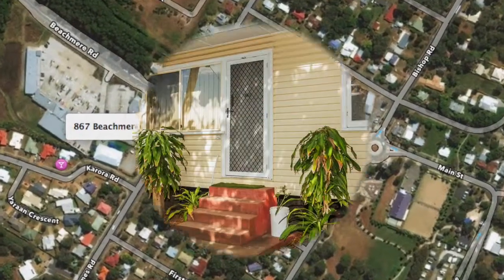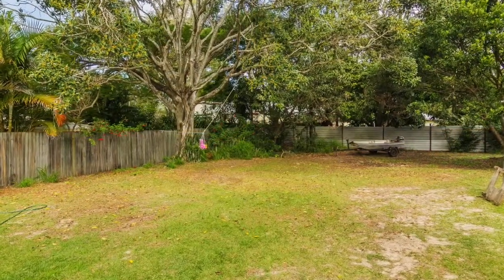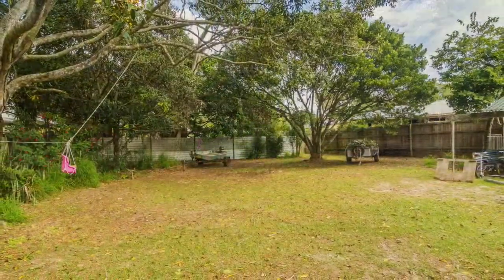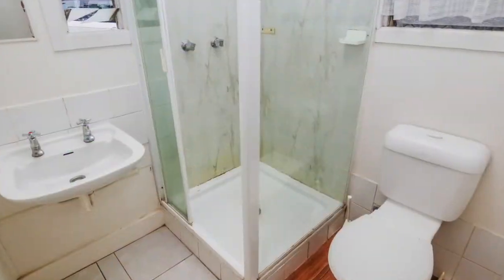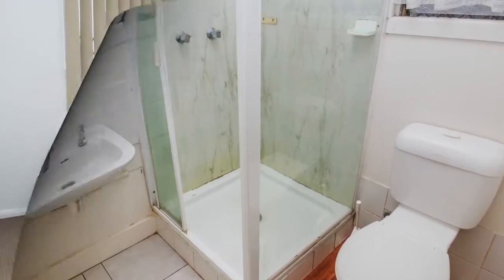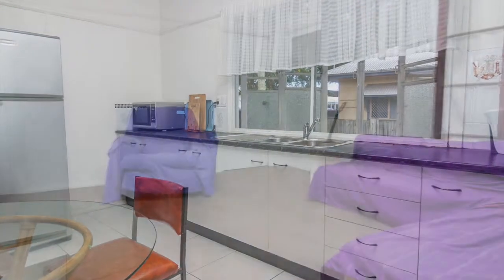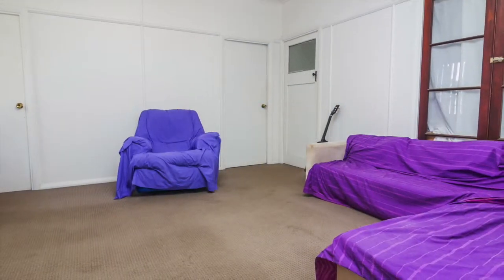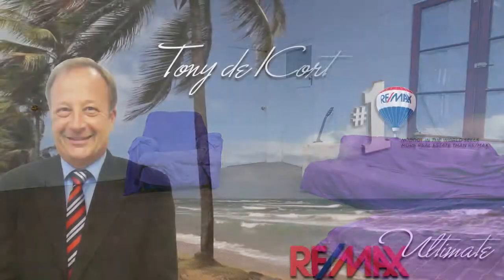867 Beachmere Road, Beachmere QLD RE/MAX Ultimate Tony de Kort 0417 648 969 Real Estate Agent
RE/MAX Ultimate Tony de Kort 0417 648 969 can be contacted to discuss this super family home. Drop in for a visit as we are OPEN 7 days a week.

COLLECT THE RENT OR BE YOUR FIRST HOME!!
You are collecting the rent while adding this little 2 bedroom beauty on a 1012m block just 300 metres from the beach and the shopping centre- to your property portfolio. Ideal for an investor to "sit on" for the future, or for the first home buyer - as your starting property. Owners have instructed agent to sell and will be auctioned on site on Saturday the 28th June at 4pm.
Open houses will be conducted prior to auction - so come and check it out and if you can see the future potential - register as a bidder. Given the location and longer term appeal - someone will snap this up. As property prices are on the move, where else will you find a 1000+ block, 300 metres from the water at an affordable price?